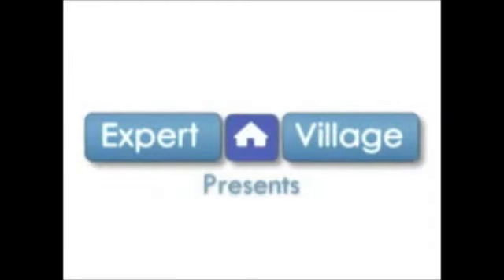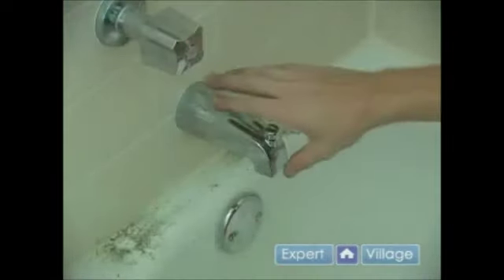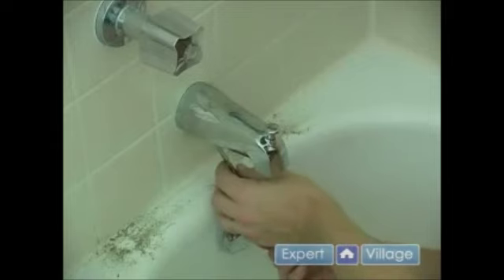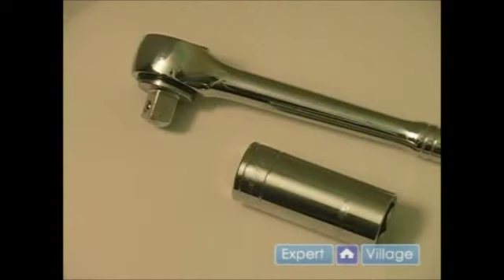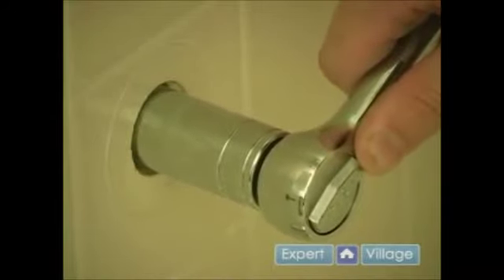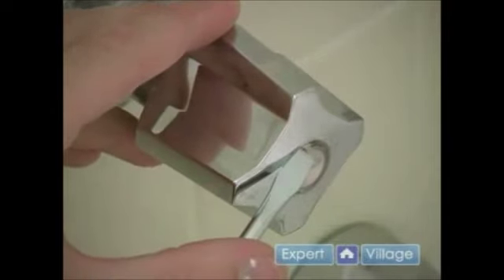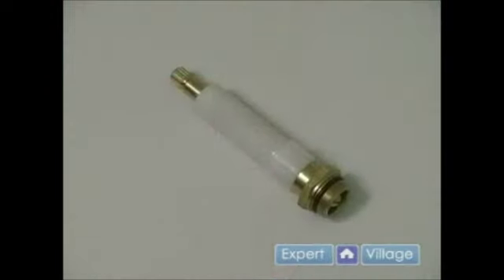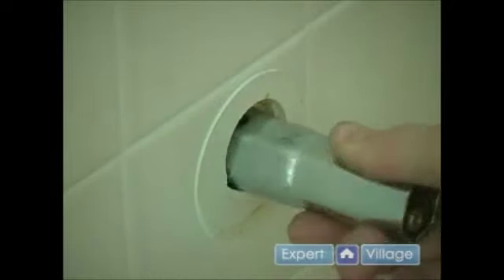Replacing a bathtub faucet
Decided to join all the clips to this cuz the Larrys at Expert Village made a bunch of clips!